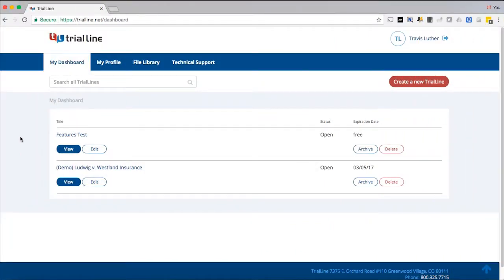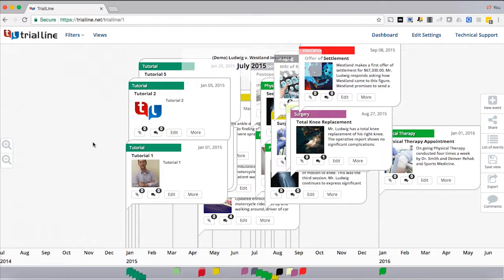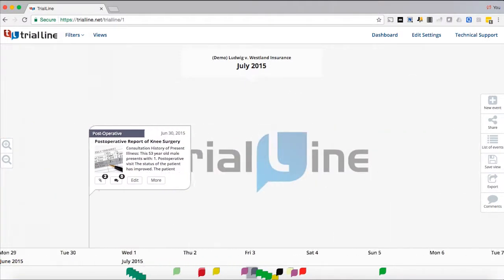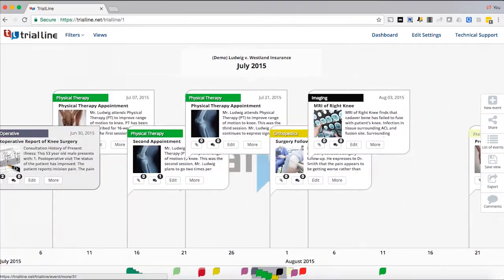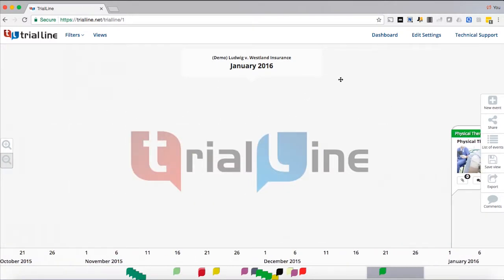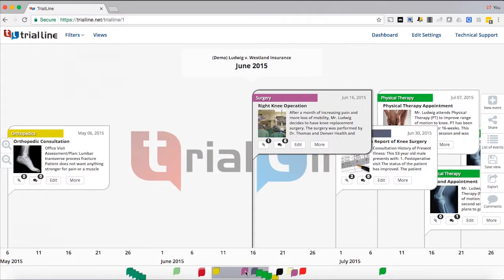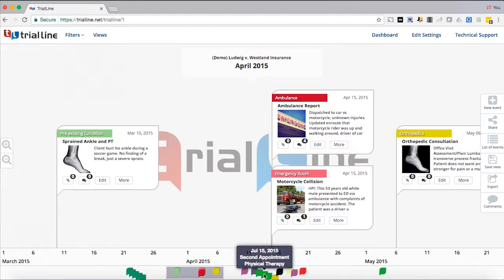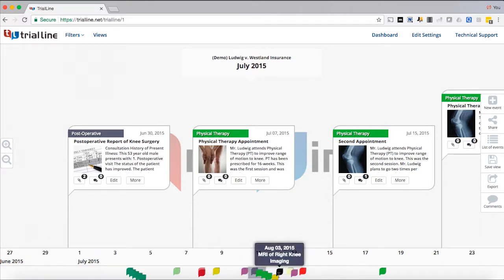TrialLine Tutorial - Navigating the Rendered View - Timelines for Lawyers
If you're a lawyer using TrialLine timeline software, and need to know how to navigate the rendered view of your timeline, then this tutorial is for you! today!